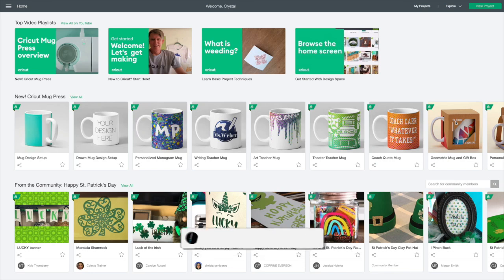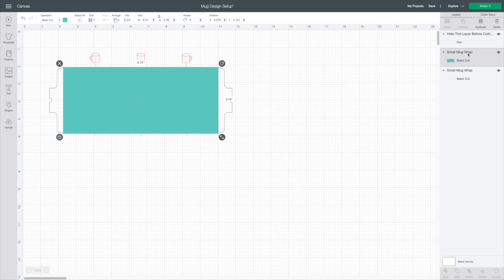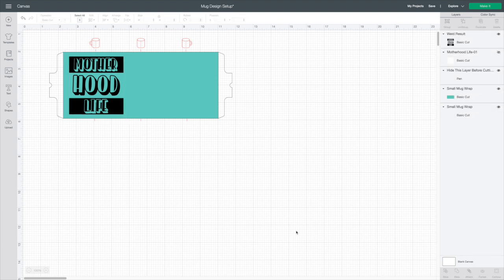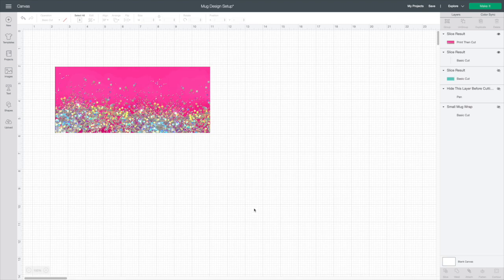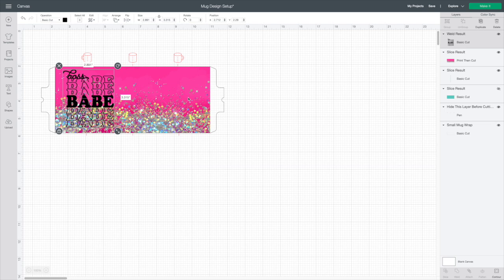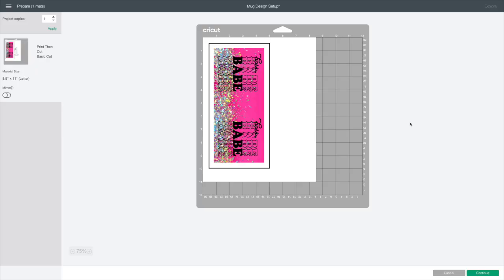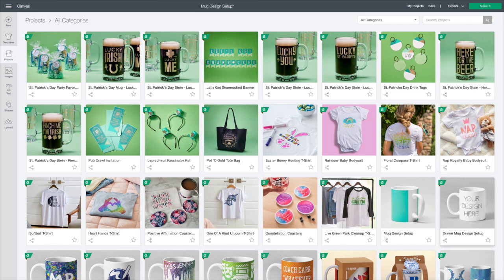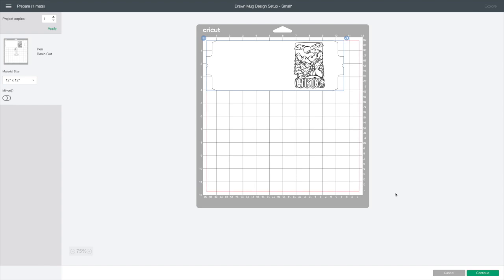❤️ How To Use The Cricut Mug Template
🥰 I’m going to show you how to use both the Cricut mug templates in Cricut Design Space with infusible ink, sublimation, and infusible ink pens. More info below 👇

00:00 - Intro
00:34 - Setting up the Infusible Ink Project
02:29 - Uploading the Image
03:09 - Creating a Knockout Design
03:50 - Creating Sublimation Print and Cut Project
04:00 - Uploading and Sizing Background
05:27 - Inserting and Sizing the Design
07:11 - Creating One Side Design
09:11 - Setting up Draw Mug Template
11:01 - Roundup